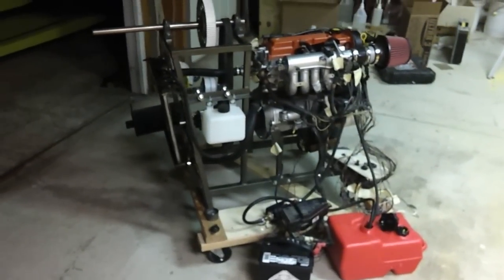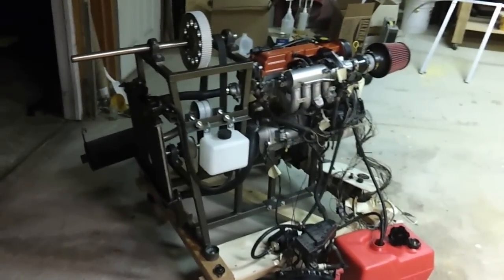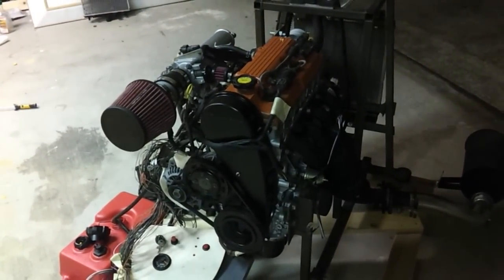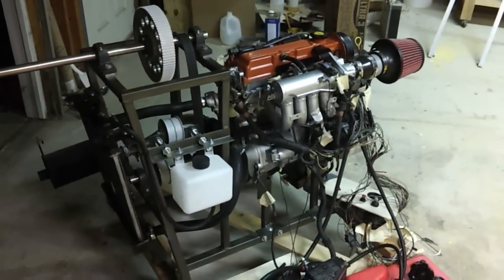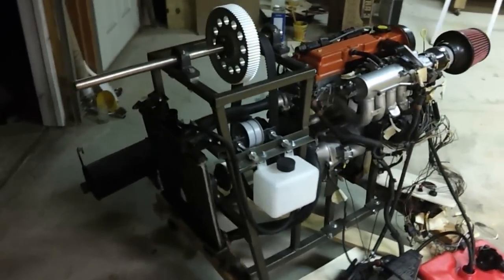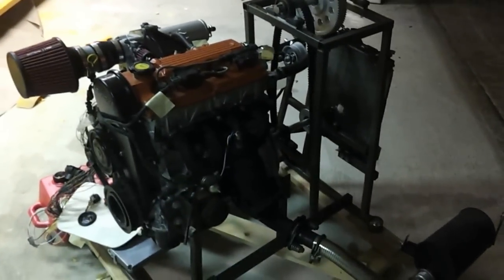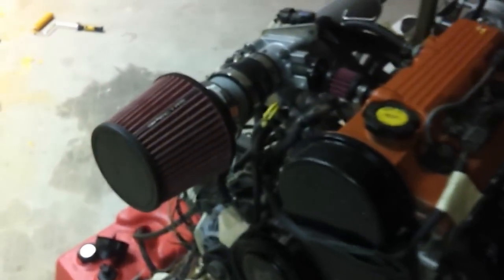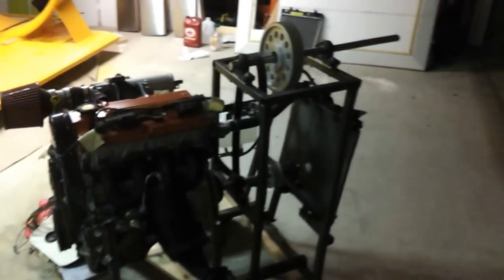Geo/Suzuki 1.3L Engine - Hovercraft conversion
This is the engine that I removed from a 1999 Suzuki Swift with 113,000 miles. Rated at 75-79 hp at 5400 rpm. Overall, the engine was in great shape, and just needed some new gaskets, timing belt, and water pump. The engine is exceptionally quiet and well balanced. All extraneous wires have been removed from the harness, which I'll tidy up once I get the instrument cluster wired. The cogged belt reduction drive is not engaged in this video, but is about a 2:1 reduction. The engine will swing a 60" wooden prop. Further details and pictures under the 'Rip Tide Cruiser' section